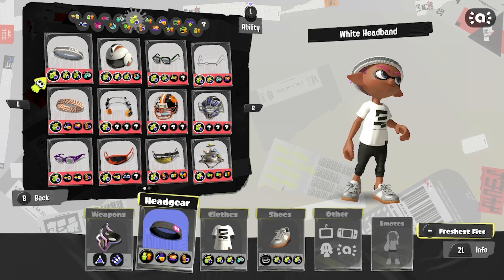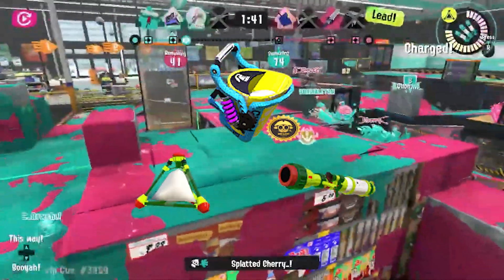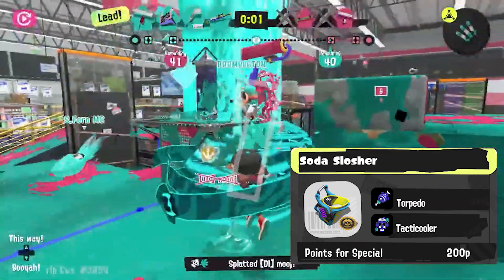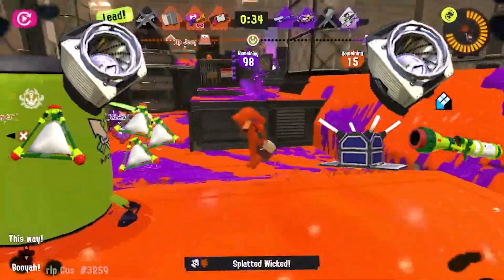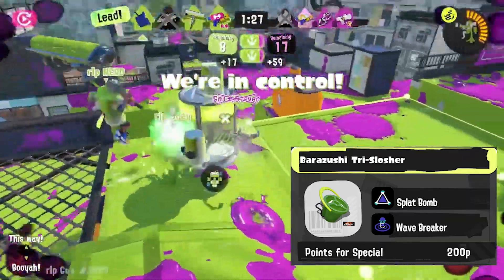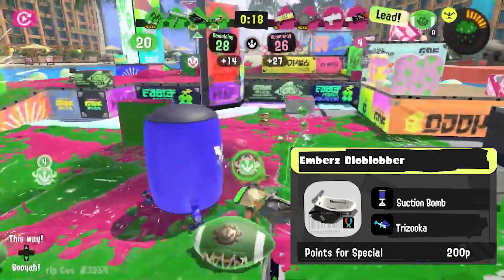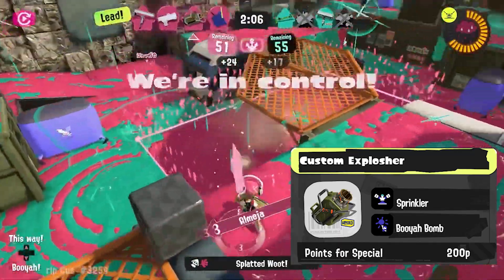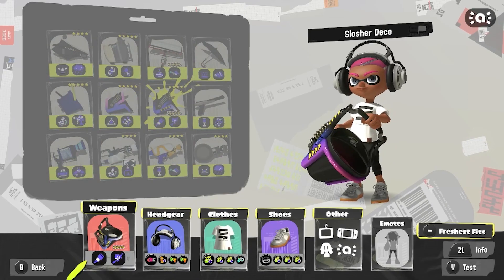Dream Slosher Kits - Splatoon 3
splatoon 3

My dream kits for every slosher in Splatoon 3 (with a hint of pragmatism). I am thinking realistically here. . . I think.

Thank you to Yagaa for the helpful tool!

Timestamps:
0:00 Intro
0:55 Slosher
3:25 Machine
5:21 Tri Slosher
7:05 Bloblobber
8:52 Explosher
11:08 Outro